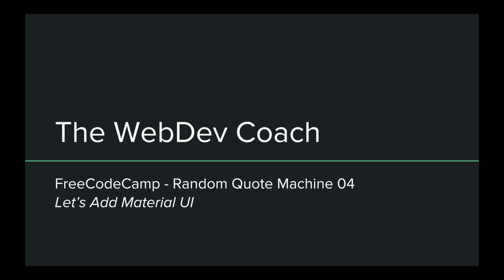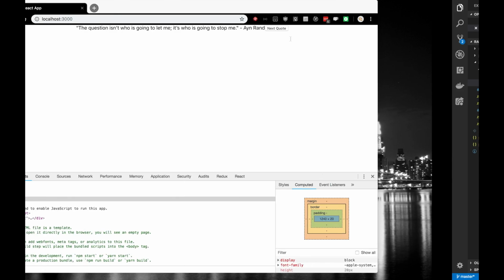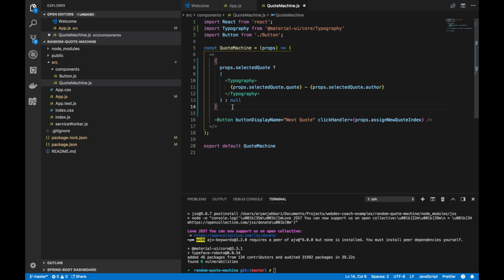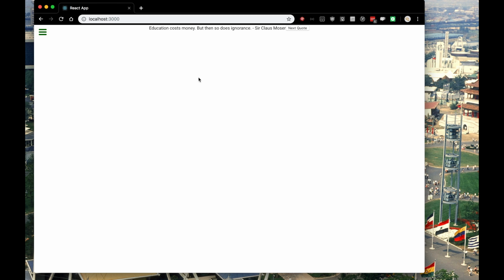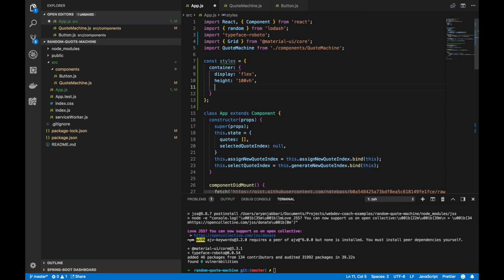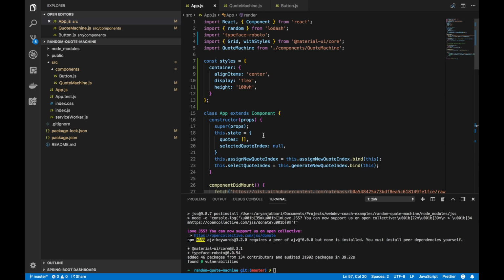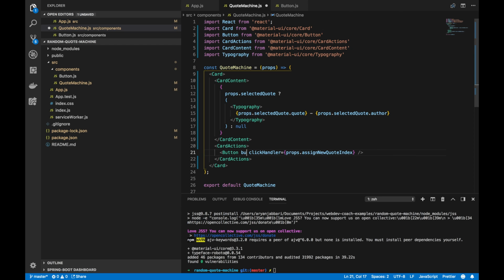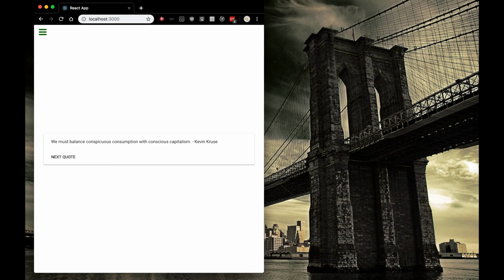Add Material Design to React with Material UI - FreeCodeCamp - Random Quote Machine 04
In this video, we style our Random Quote Machine using Google's Material Design provided by the Material UI React components.